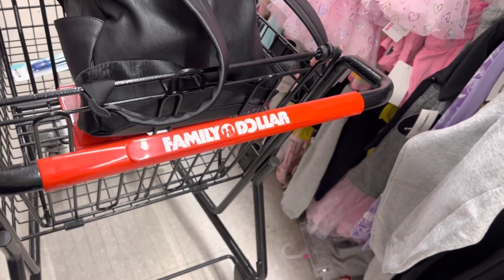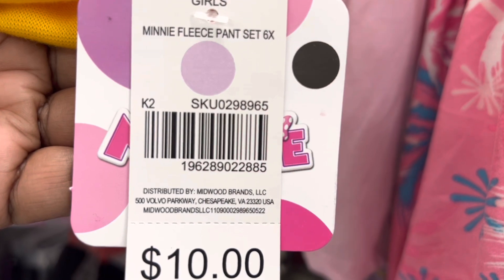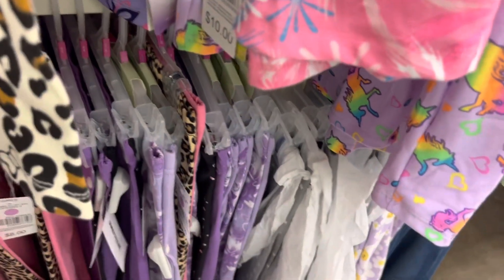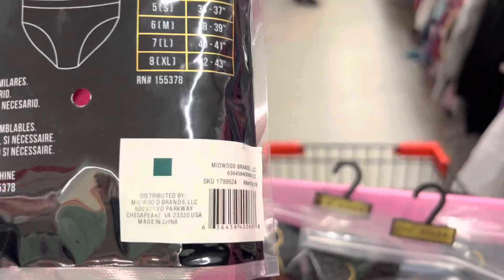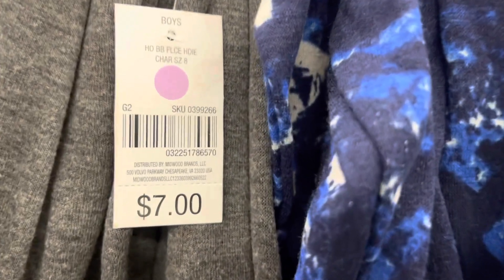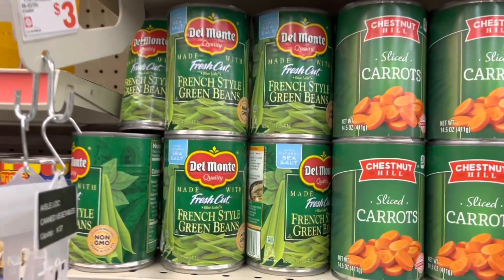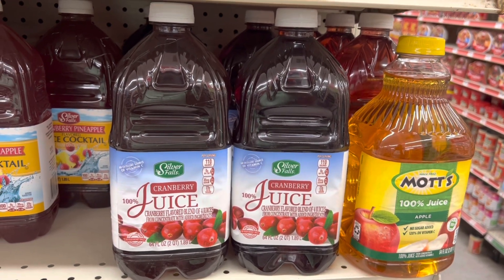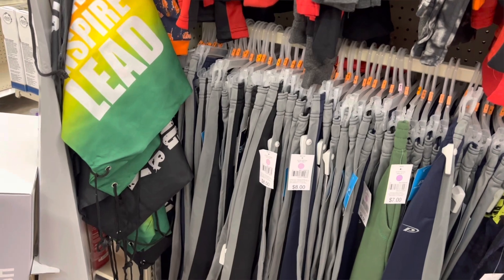🔥.50 FOOD!! $2 CLOTHES!! | FAMILY DOLLAR HIDDEN SALES!! | GOING ON RIGHT NOW!! | 4/20/23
Family Dollar has some awesome hidden sales going on right now. You can grab .50 food and $2 clothes. All this is going on right now.